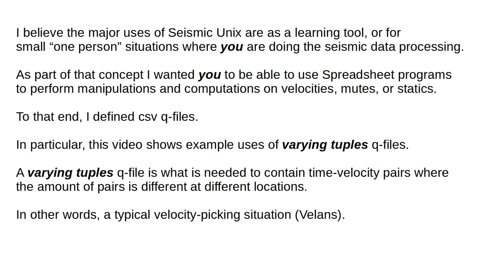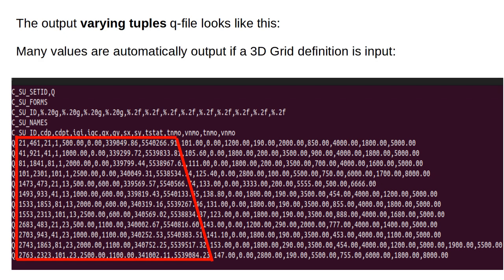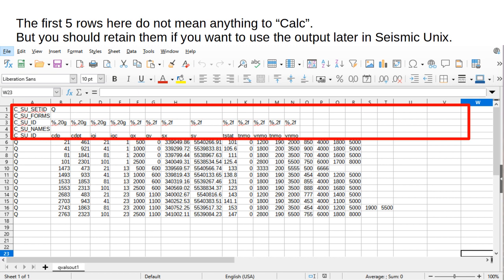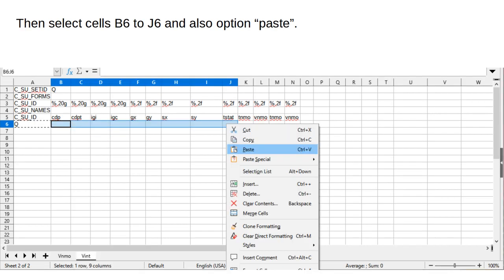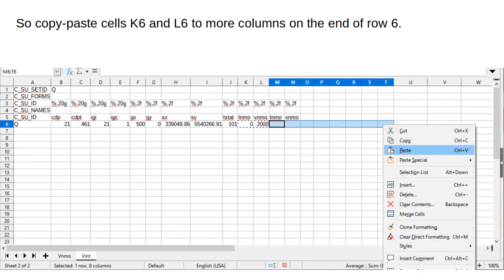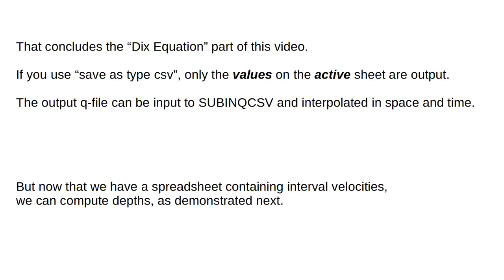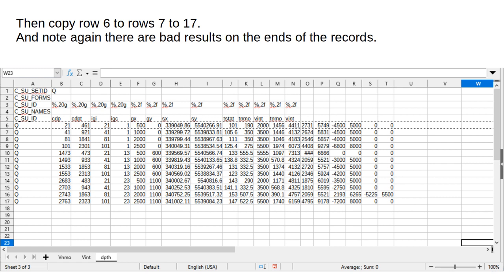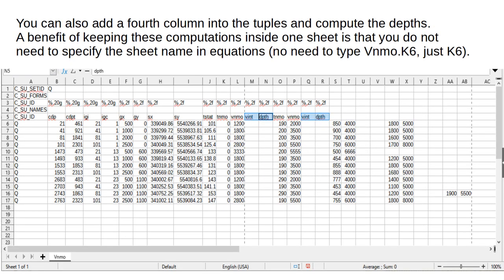Seismic Unix. Spreadsheet Uses: Dix Equation and Time-Depth Velocity and varying tuples q-files.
Example spreadsheet use for Dix Equation and Time to Depth conversion. Program subinqcsv. seismic unix, geophysics, varying tuples q-files, 2D and 3D seismic surveys, l2r